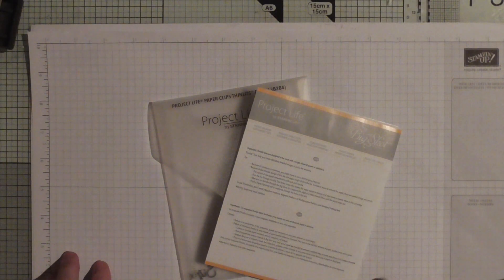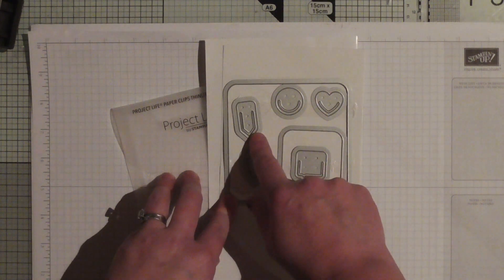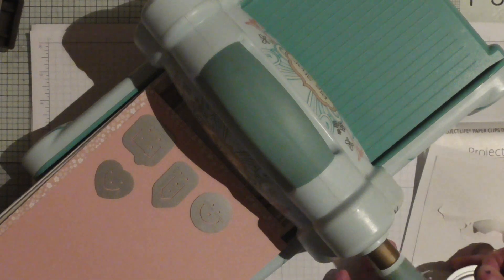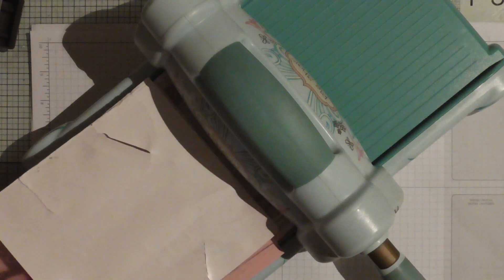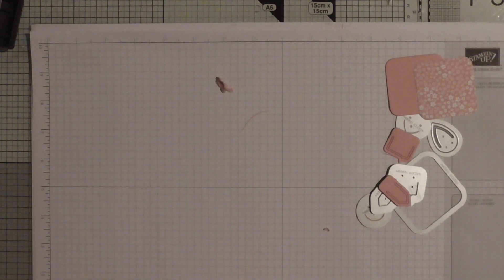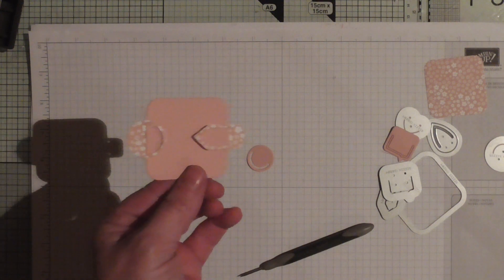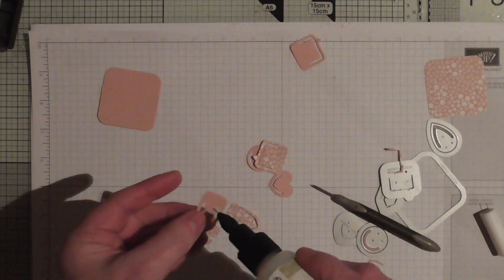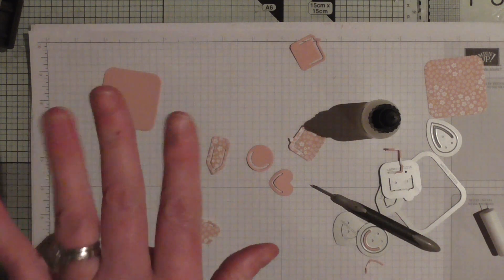Project life paper clip thinlits die from Stampin' Up!